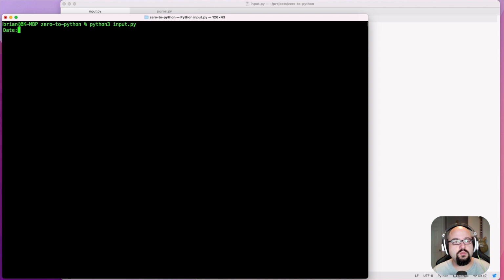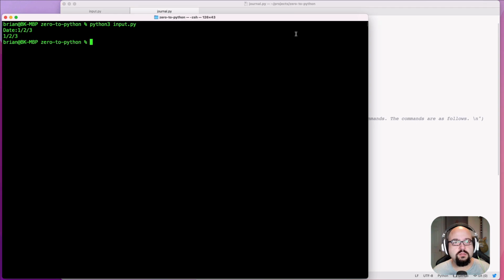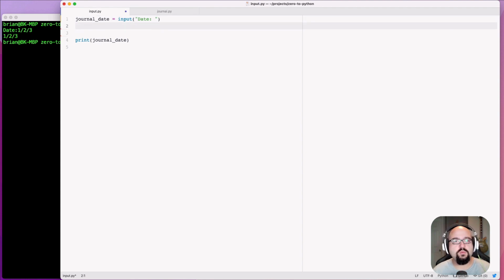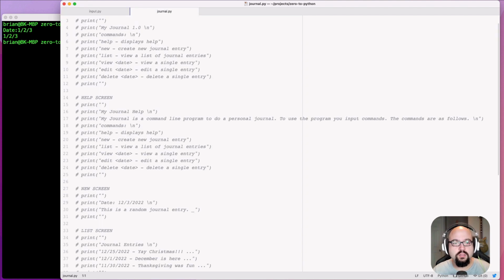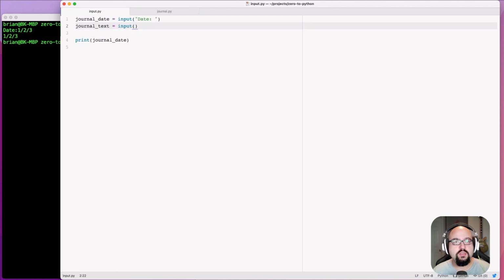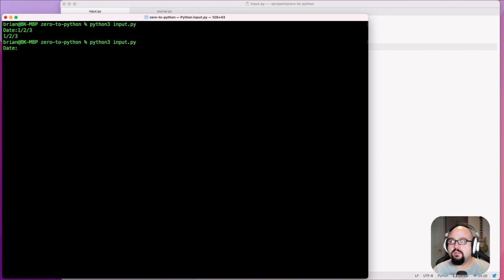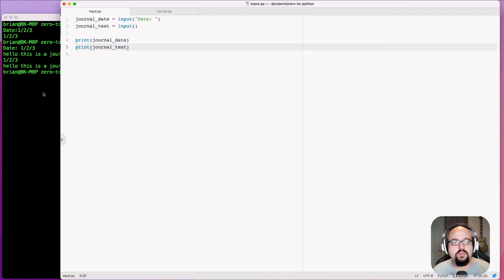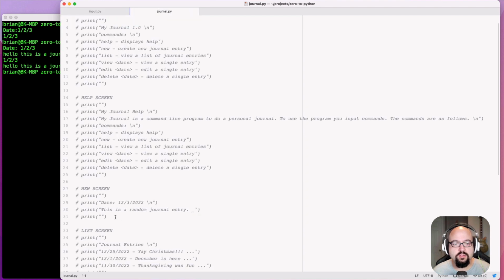Zero To Python Day 6 - Journal Entry Input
This lesson is a good opportunity to play with user input.